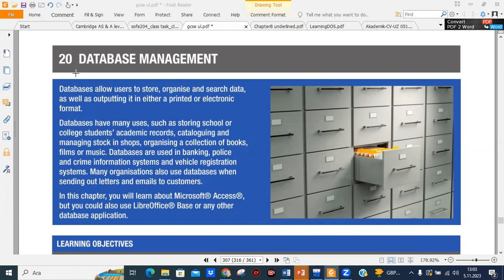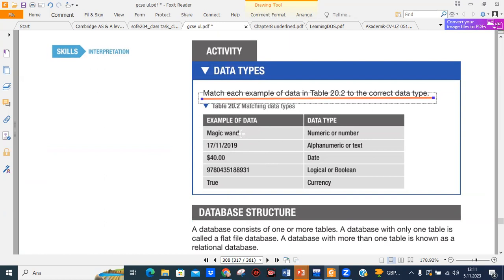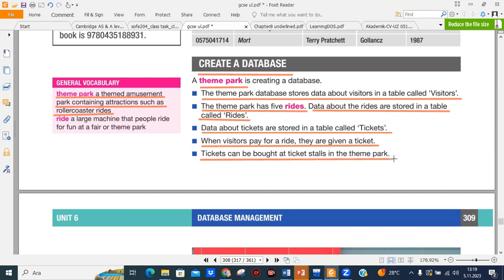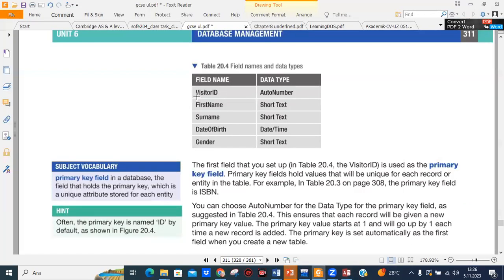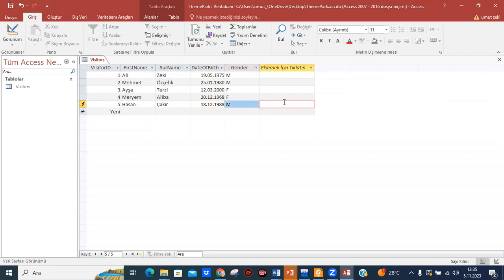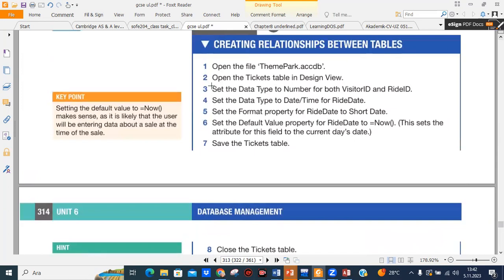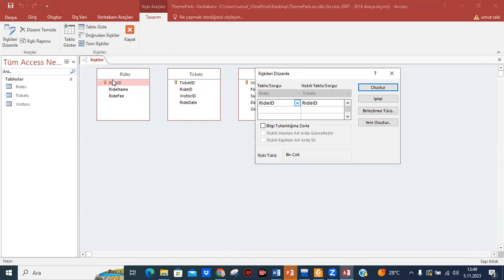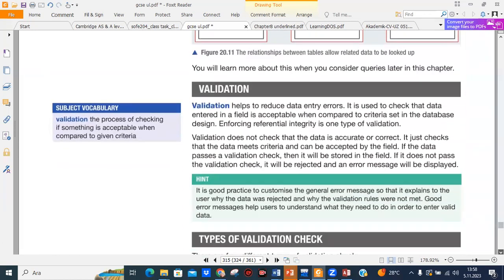9CD Access - 1